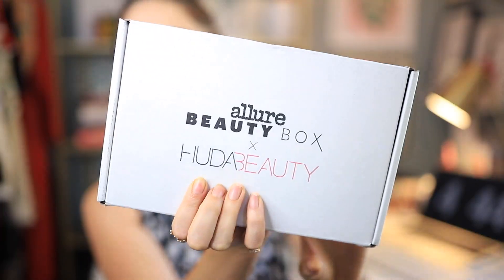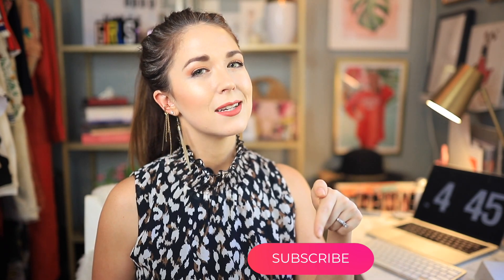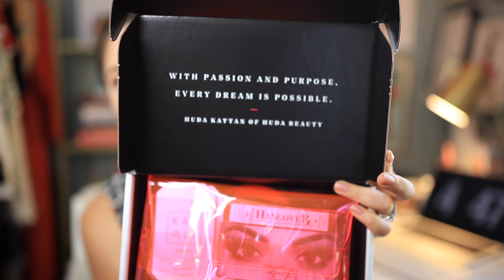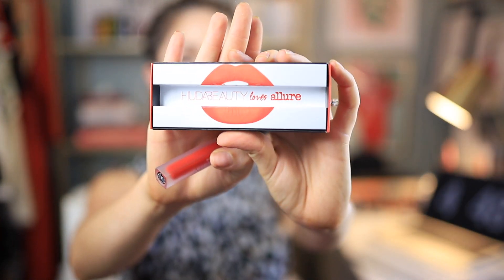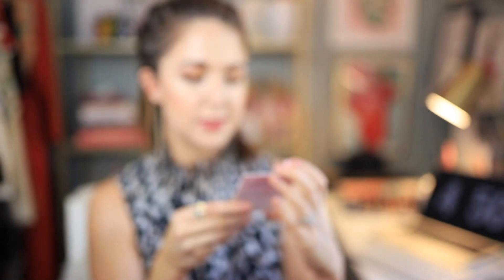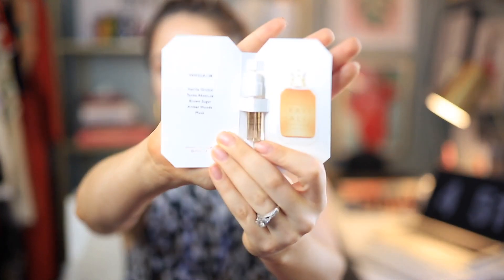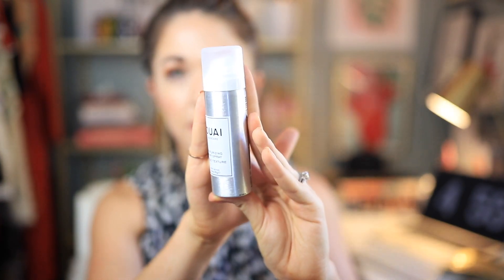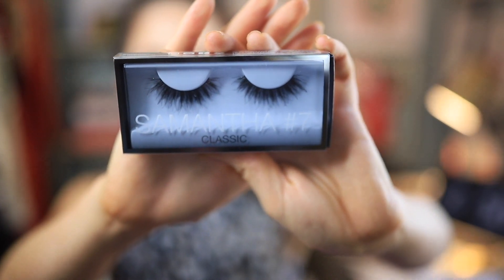JULY 2019 ALLURE BEAUTY BOX UNBOXING | HUDA BEAUTY EDITION BOX REVIEW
Its been a WHILE since I did a beauty subscription box unboxing, but I couldn't resist this week because the Allure Beauty Box is where its at yall! I have tried all kinds of different subscription boxes, and this is definitely one of my favorites as far as discovering really amazing brands goes! The Allure Beauty Box is only $15/month, and this month is extra special because it was curated by Huda Kattan of Huda Beauty.
In this box:
1. EXCLUSIVE: Huda Beauty Liquid Matte Lipstick in Alluring (full size)
2. Huda Beauty Samantha Lashes (full size)
3. Too Faced Hangover Replenishing Face Primer
4. Ouai Texturizing Hair Spray (travel size)
5. TONYMOLY Intense Care 24K Hydrogel Mask (1 sheet)
6. Bonus Item: Kayali Vanilla Fragrance

If you want to see the last time I did a video like this. oyyyy, it was a long time ago. head to this video where I unbox four different subscription boxes. Godspeed, it is cringe AF ;)